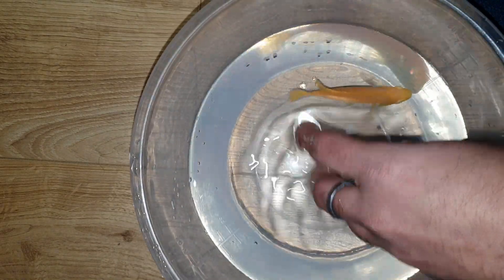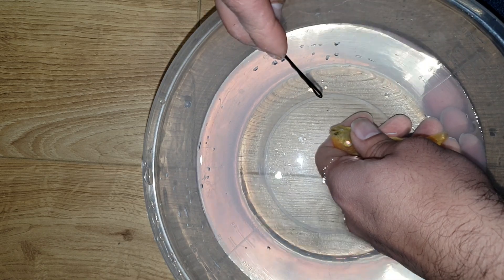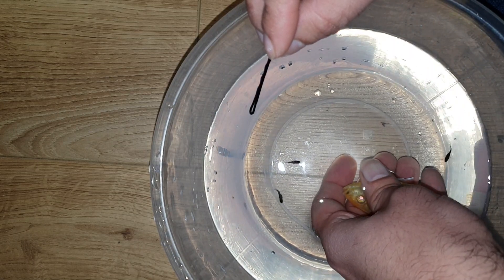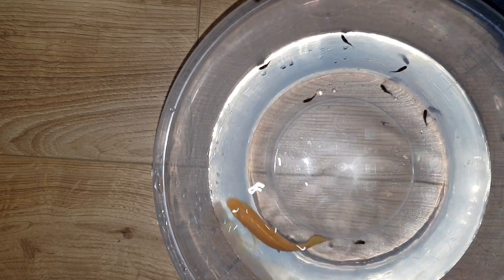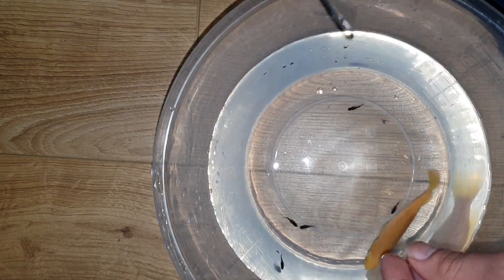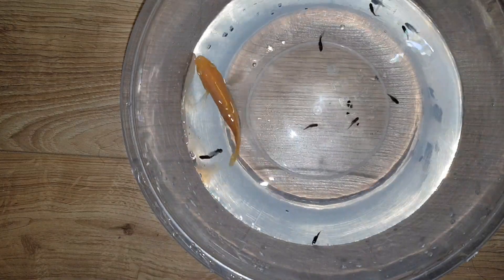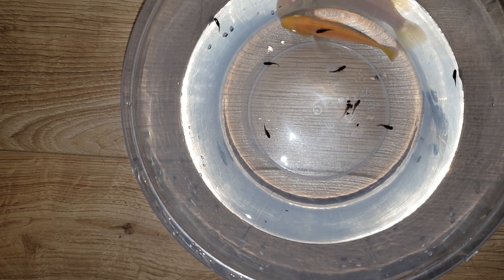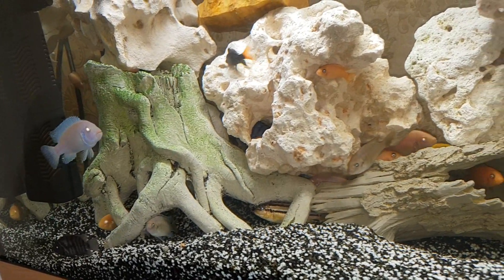How to strip African malawi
How to get babies out of her mouth from malawi